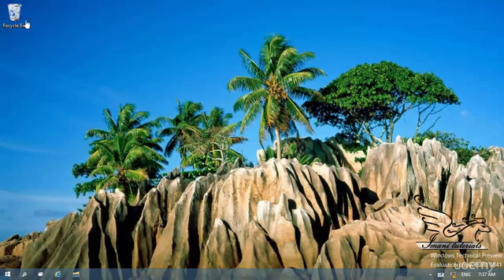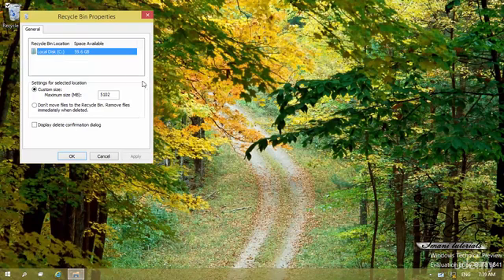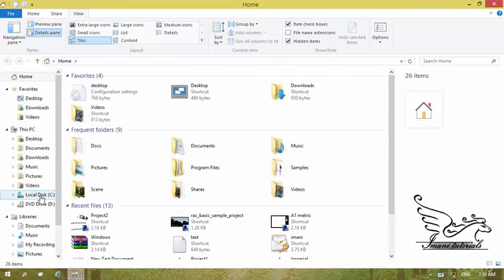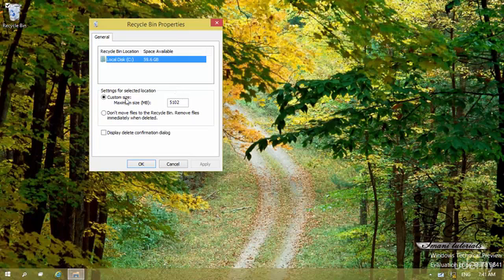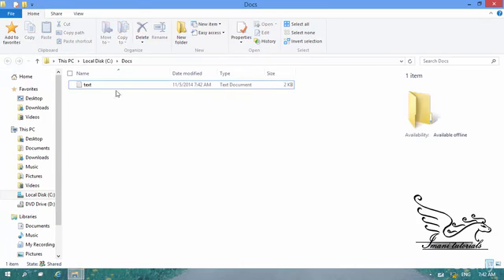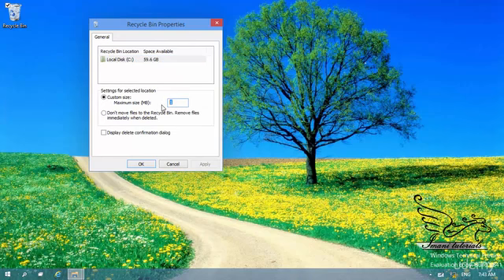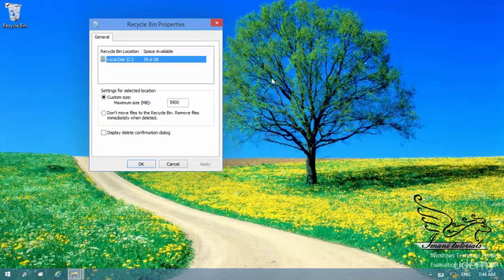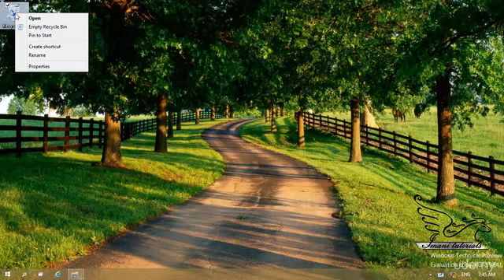Windows 10 Primer Tutorial How To Work With Recycle Bin